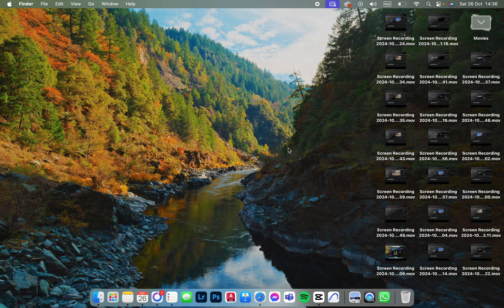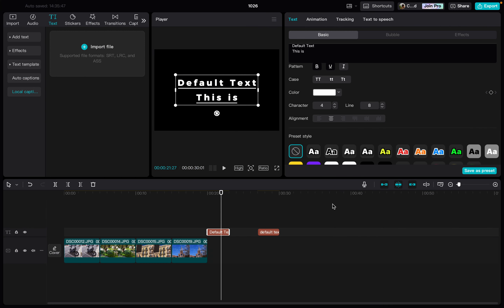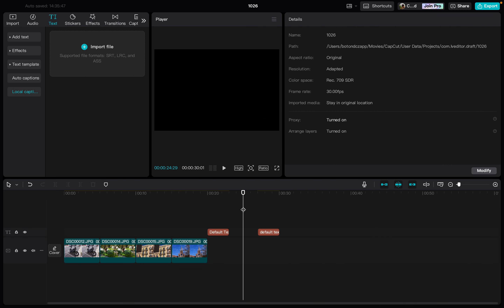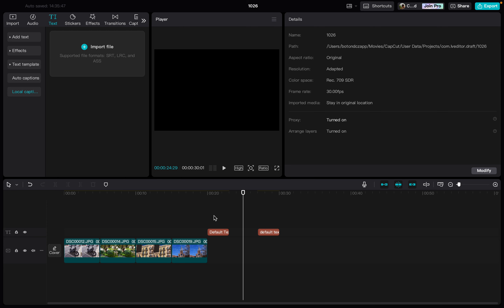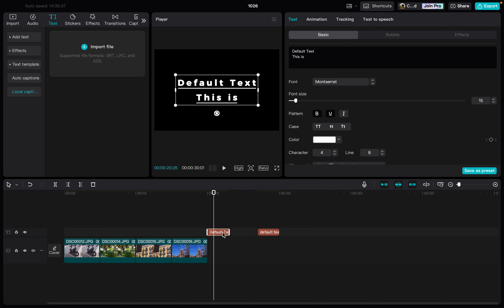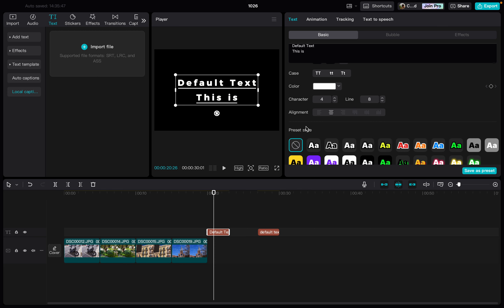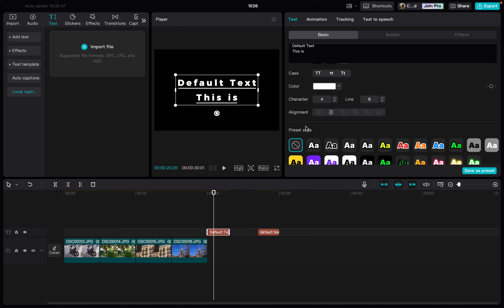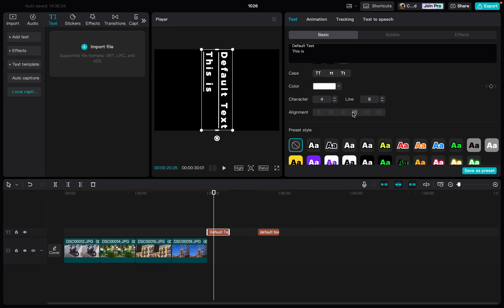How To Set Text Alignment On CapCut?